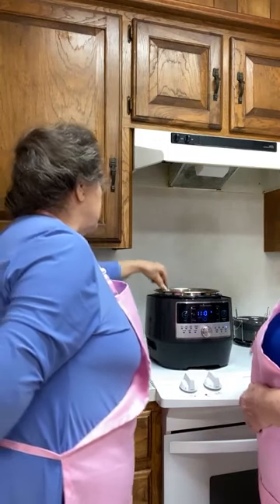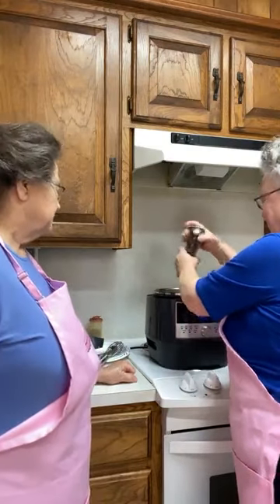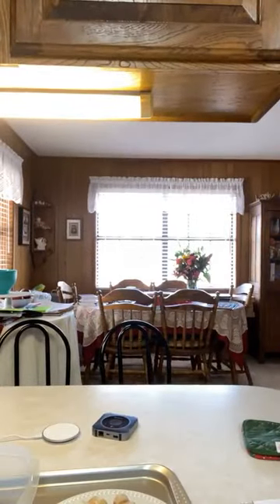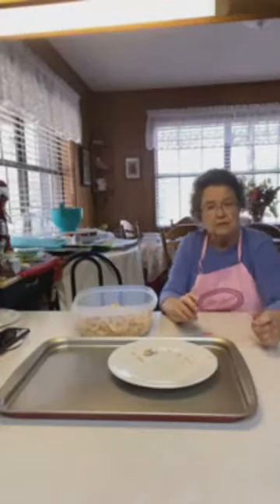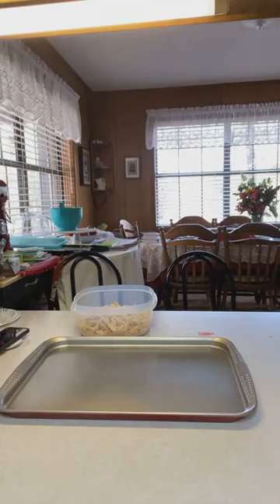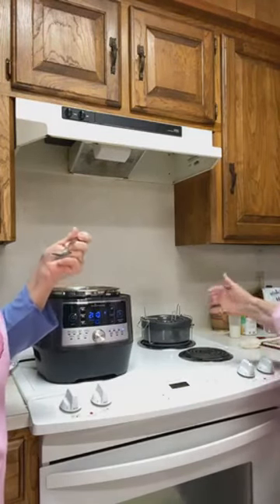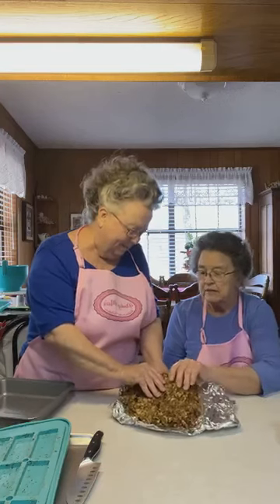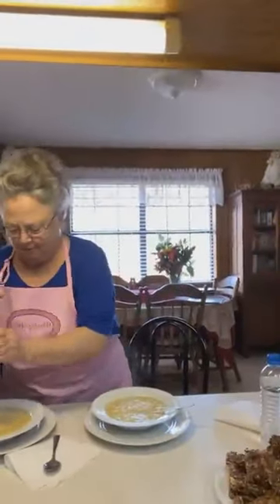Chicken and Rice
5 chicken breasts or thighs
If using Quick Cooker, add about ¾ cups water and 2 cups chicken broth and 1 teaspoon salt. Turn dial setting to poultry/chicken and press time and + button and add 3 minutes to cooking for a total of 18 minutes; close lid making sure steam release button is flush. After cooking time is done; release steam and remove chicken to cool; strain broth. Add back to pot; with setting on sear, add 2 more cups of chicken broth; Whisk in a large can of Cream of chicken soup.
Cook 2 cups (raw) rice according to package directions. Add to simmering broth. Shred chicken and add to pot; salt and pepper to taste. If it gets too thick, add more broth.
Can cook in a regular pot also.